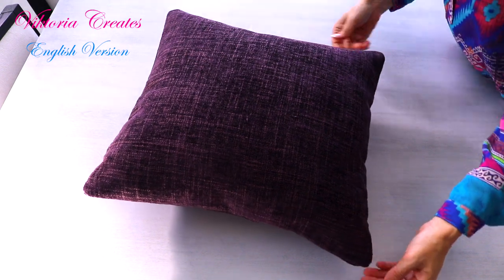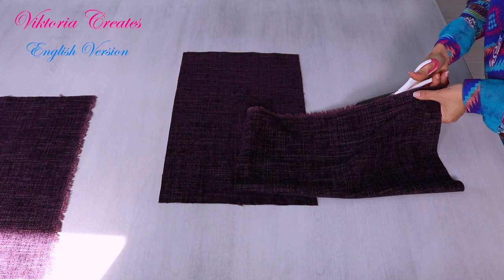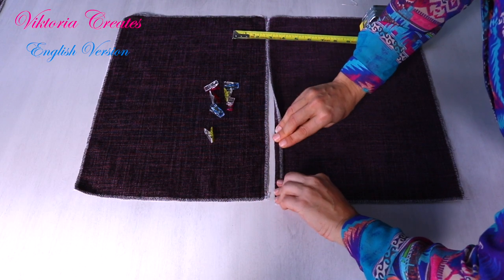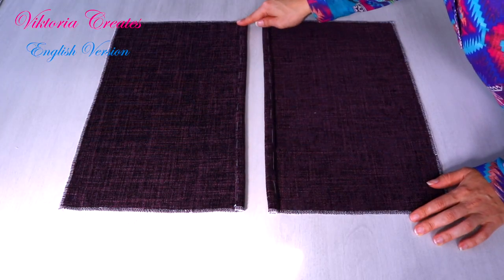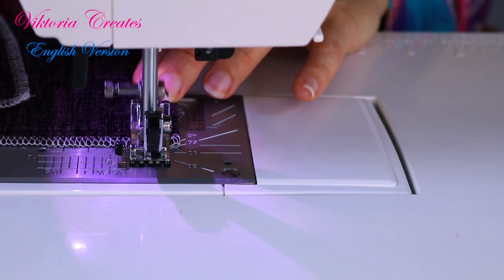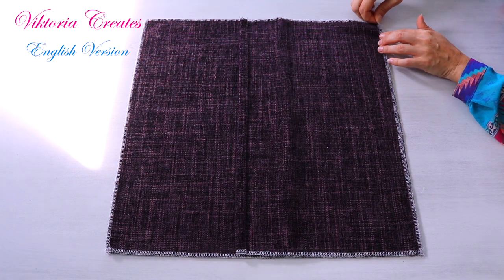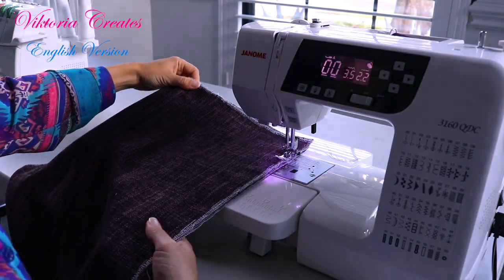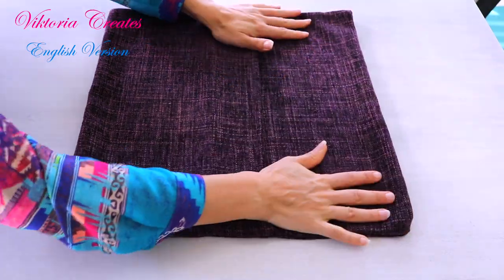Step-by-Step Guide: Sew a European Pillow Cover Without a Zipper by @ViktoriaCreatesEV #18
In the US, square pillows are popular for decorating sofas and beds. Common sofa pillow sizes are 18 by 18 inches, while bed pillow sizes vary from 12 by 12 inches to 26 by 26 inches.

For this project, my decorative pillow measures 14 by 14 inches.
To create a pillowcase, you'll need main fabric, thread, scissors, measuring tape, clips, pins, and a sewing machine. An overlock machine is optional but can provide a professional finish.

The front fabric piece should measure 18 by 18 inches.
The second and third parts should be 18 by 12 inches each.

For video shooting and editing, I use:
Canon 80 D camera
Lenses: EFS 18-55mm Macro 0.25m / 0.8ft and EF 50 mm 1: 1.4.
Editing: Mac, Final Cut Pro & Motion
Tripod Velbon CX 444